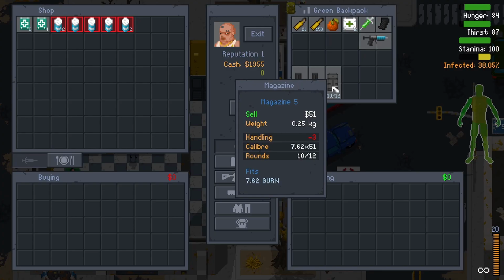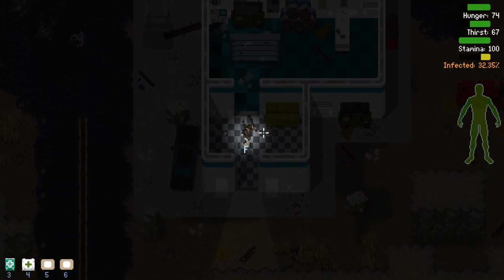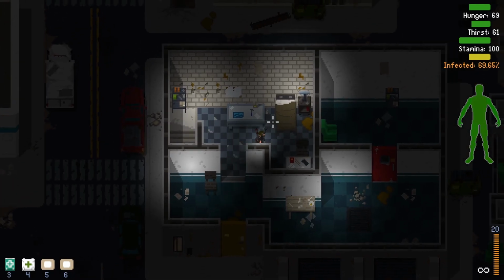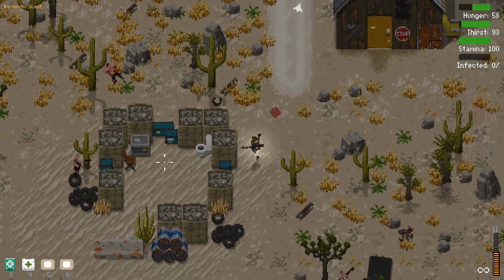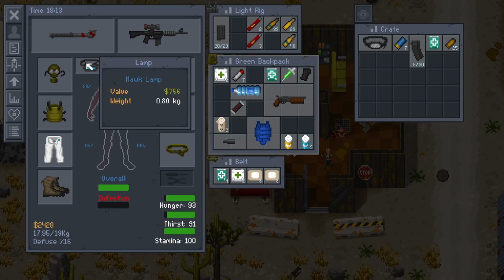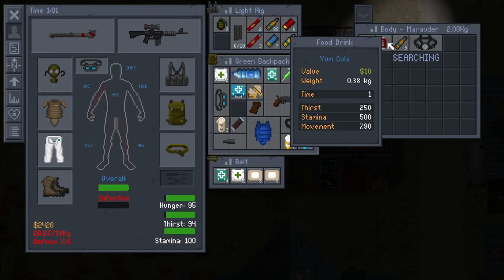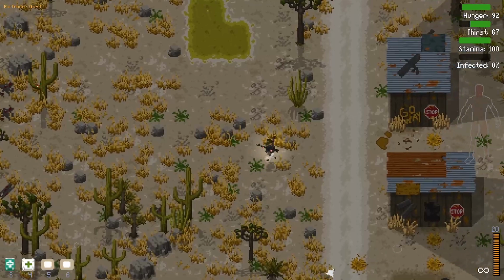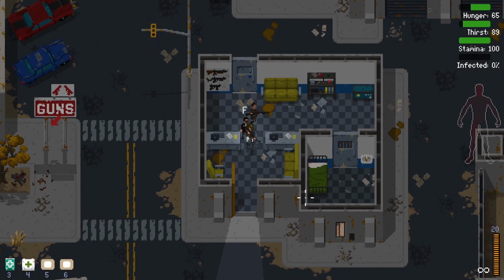Brilliant extraction shooter but DON'T GET GREEDY! - Atomic Exile FIRST LOOK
Atomic Exile is a top down post-apocalyptic extraction shooter set in the desert wastelands of near future America. You will visit enclaves, explore devastated ruins and encounter NPCs such as other survivors, raiders, mutated beasts and rogue machines.